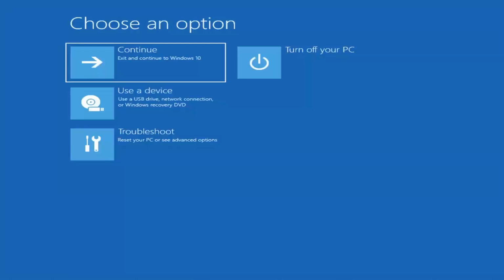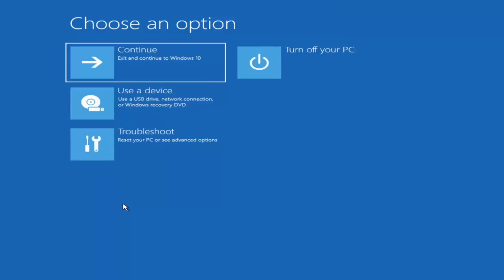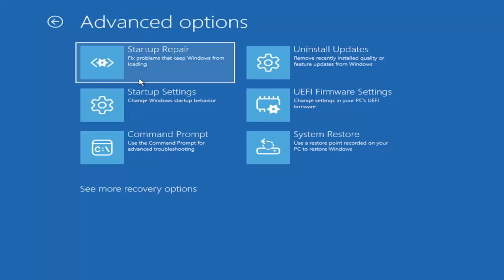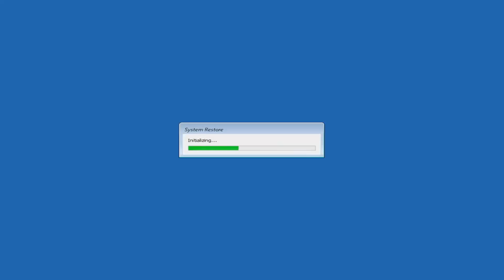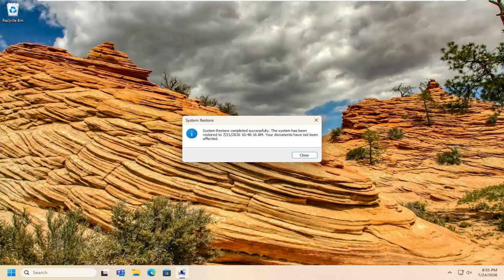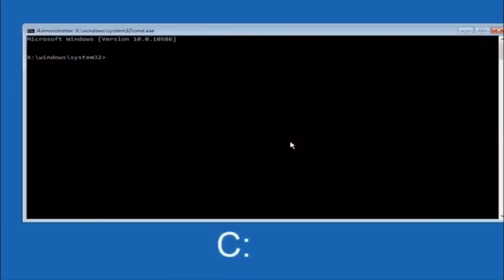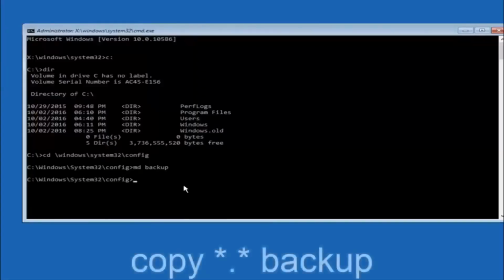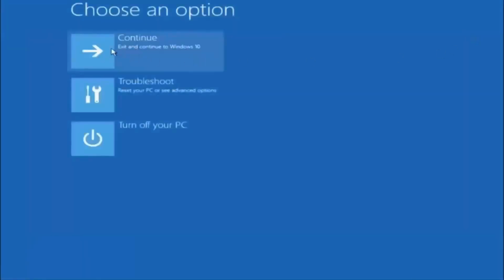How To Fix Blue Screen on Microsoft Surface Pro 11 [Solution]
If your Microsoft Surface Pro 11 is displaying a blue screen, this video covers the topic by discussing common causes of Windows system errors and device performance issues. Blue screen problems can interrupt normal operation, cause unexpected restarts, or prevent Windows from loading correctly. This tutorial provides helpful information about the issue without describing the repair process in the description. It is a useful resource for users researching Surface Pro 11 blue screen troubleshooting, Windows errors, and startup concerns.

Issues addressed in this tutorial:
How To Fix Blue Screen on Microsoft Surface Pro 11

This tutorial focuses on blue screen problems affecting the Microsoft Surface Pro 11 and explains the common symptoms and possible causes behind these Windows system errors. It discusses topics related to operating system instability, startup failures, unexpected crashes, and overall device performance without outlining the repair steps. Whether your Surface Pro 11 encounters repeated blue screen messages or Windows loading problems, this video provides valuable insight into the issue. The content is optimized for users searching for Microsoft Surface Pro 11 blue screen troubleshooting, Windows startup errors, and system stability information.